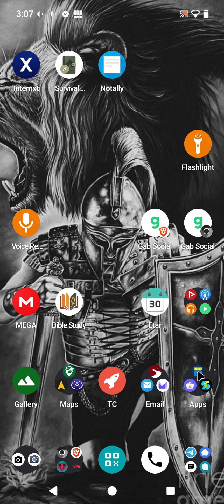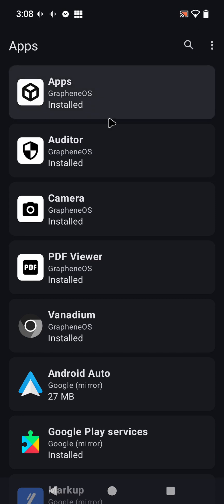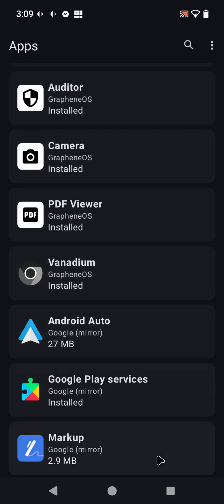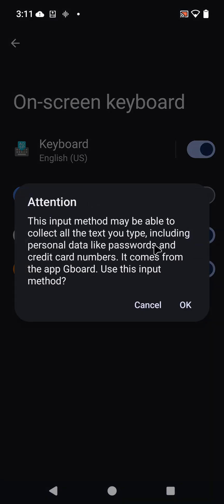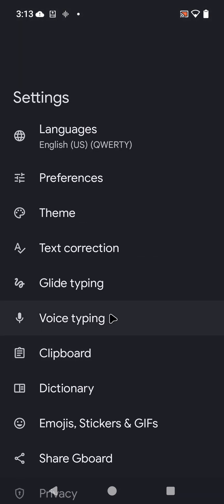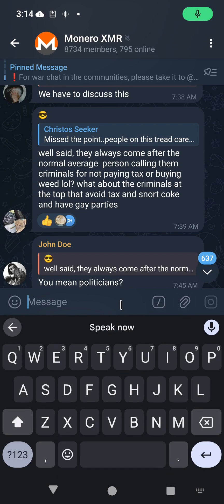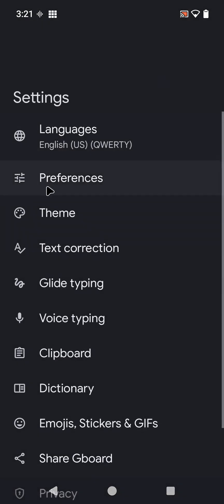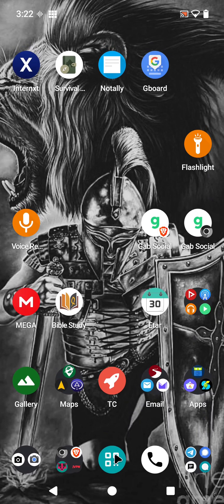deGoogled Google Voice-to-Text on Graphene OS?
PLEASE DO AT YOUR OWN DISCRETION.  THIS HAS WORKED PREVIOUSLY. STOPPED WORKING ON ONE PHONE, BUT OK ON OTHER AFTER UPDATING APP.
I NOW MAINLY USE FUTO, WHICH IS OPEN SOURCE. GET FROM DROID-IFY OR F-DROID.
Ready to have Speech to Text or Voice to Text on your Graphene OS deGoogled phone? Is adding Gboard to your deGoogled phone a Privacy risk? Maybe, maybe not. Can Gboard communicate with other google / big tech apps? Possibly.
There are many gray areas when it comes to knowing what actual data can be sent out to Google or other 3 letter predators that wish to trespass on your private property.
With Graphene OS running Google Play Services in it's "sandboxed environment" and denying Network permissions to Gboard, it can be said that leaked data is at least minimal.
Self-govern, weigh out the risks, and if decide want to try it.
If so, check out this video that shows the installing Gboard from beginning to end to once again enjoy Voice to Text on your deGoogled phone or tablet.

Also available are Linux Laptops, Faraday Bags, deGoogled Tablets, and other Privacy Tech!